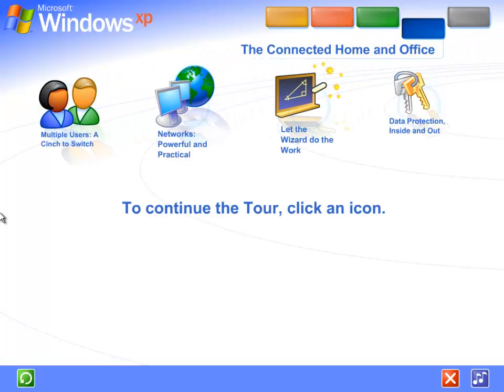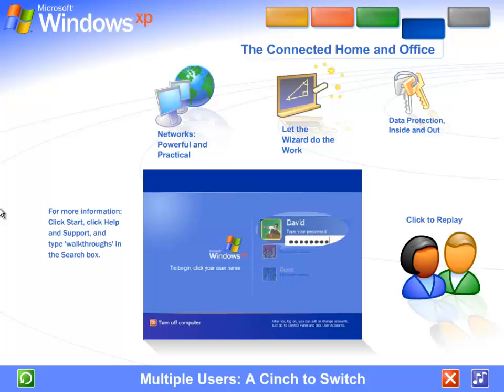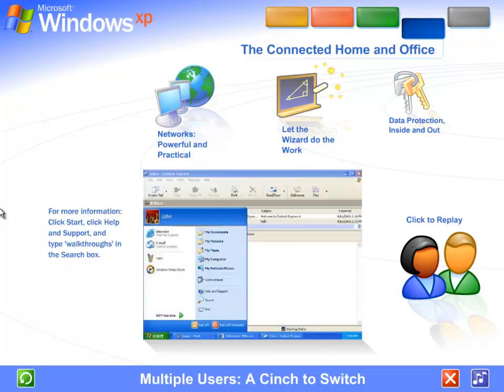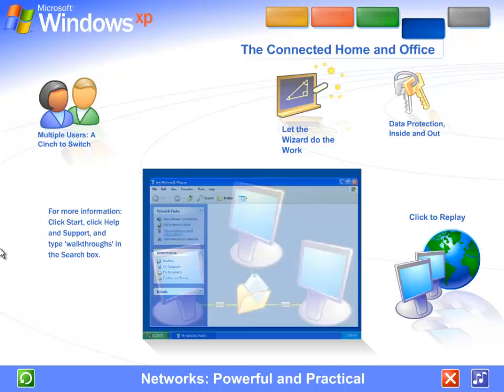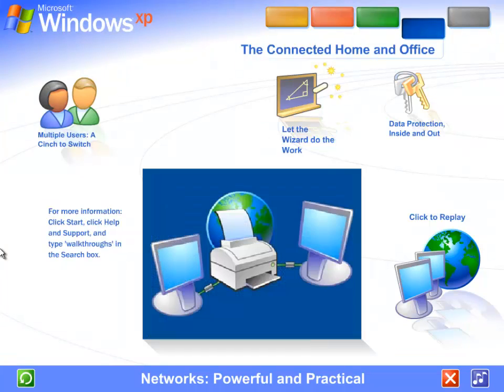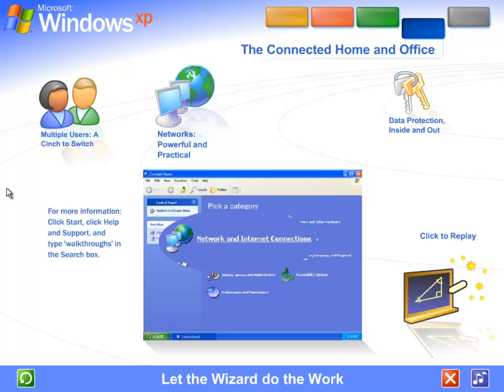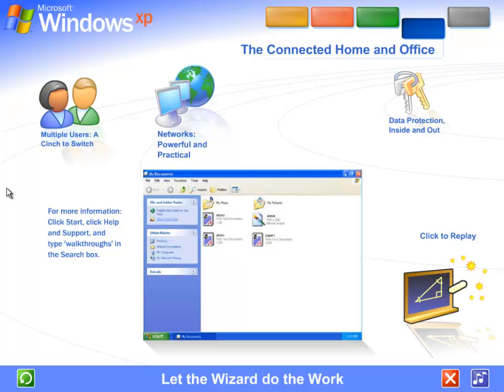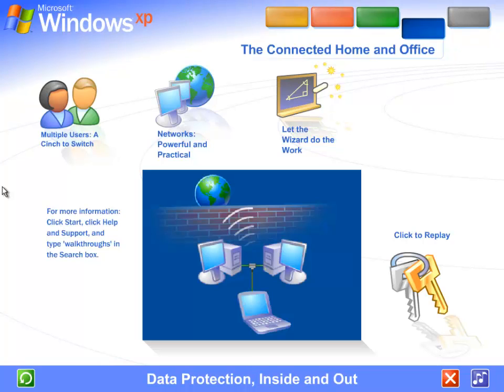Tour of Windows XP (The Connected Home and Office) Part 5/5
The final episode, part 5